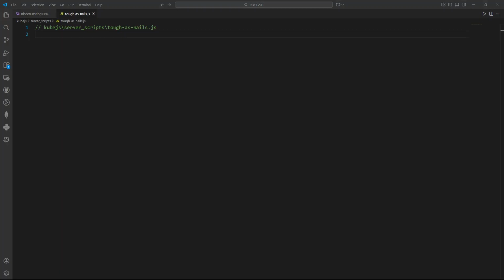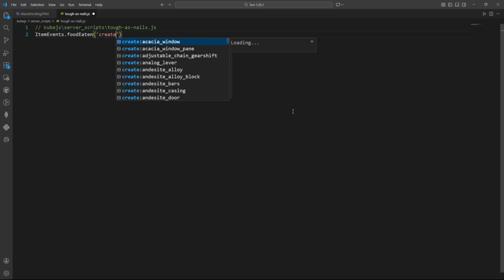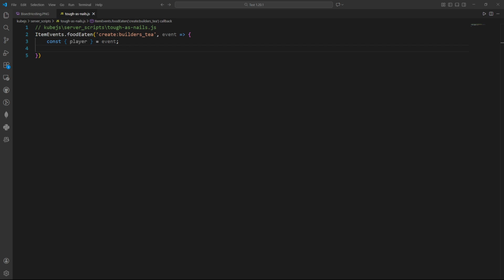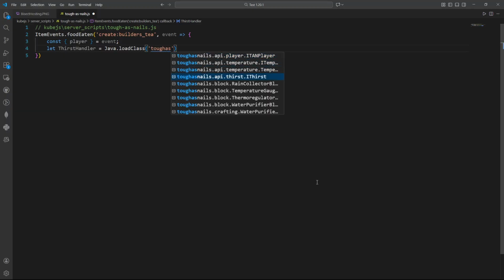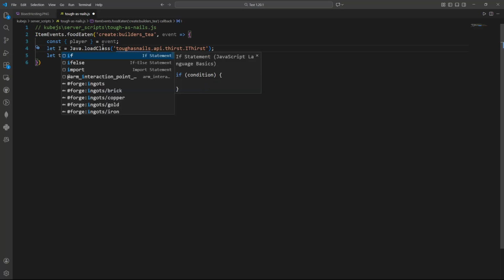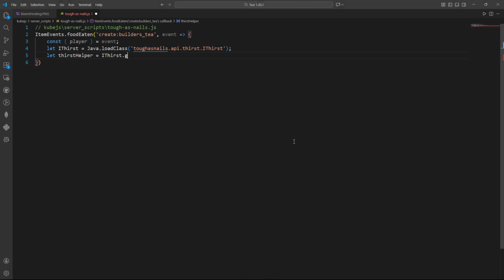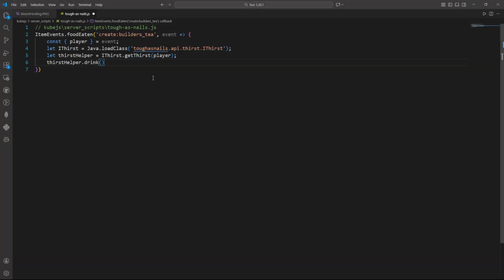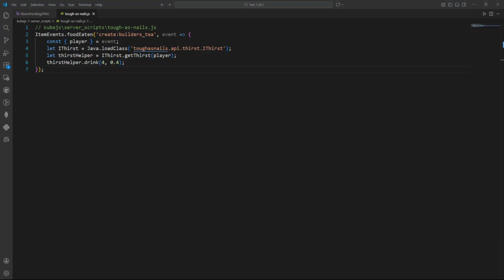Tough As Nails Thirst Integration | KubeJS 1.20.1 Forge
In this tutorial, we explore how to integrate the Tough As Nails thirst system into Minecraft 1.20.1 using KubeJS on Forge. You’ll learn how to hook into food consumption events, access the Tough As Nails API, and apply custom thirst and hydration values when items are consumed.

This technique is ideal for modpack developers who want consistent survival mechanics across multiple mods, allowing custom drinks or food items to properly interact with the thirst system. KubeJS makes it possible to implement clean, maintainable cross-mod integrations without writing additional Java code.